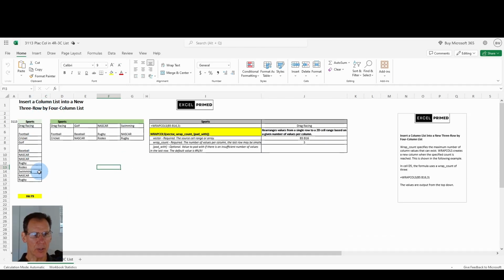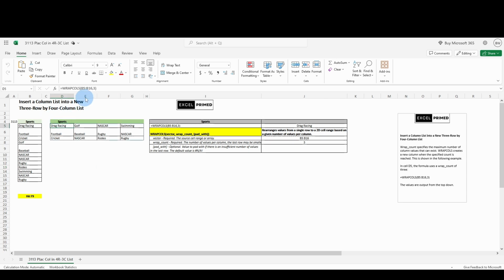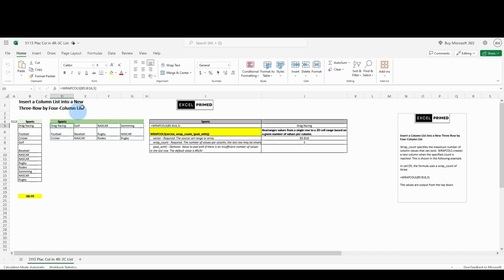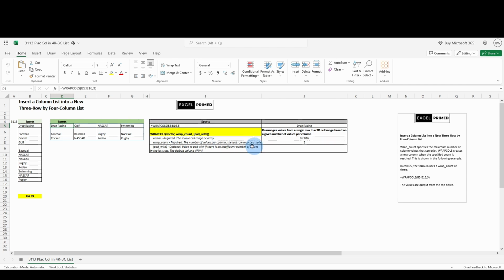WRAPCOLS vs WRAPROWS: What they actually do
You’ve probably been dragging cells and resizing columns for years. Learn how WRAPCOLS and WRAPROWS can instantly transform your data into a clean 4x3 layout.

This Excel video teaches how to create a 4x3 list by inserting columns and rows using WRAPCOLS and WRAPROWS.

It explains that WRAPCOLS creates a new column when the specified count is reached.

An example is given where the formula in cell D5 has a wrap count of three, and the values are output from top to bottom.